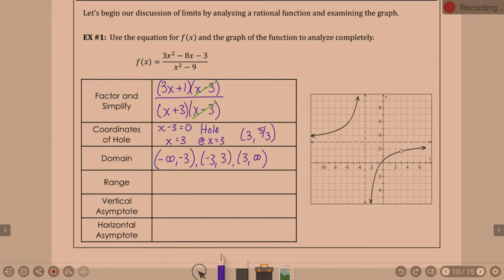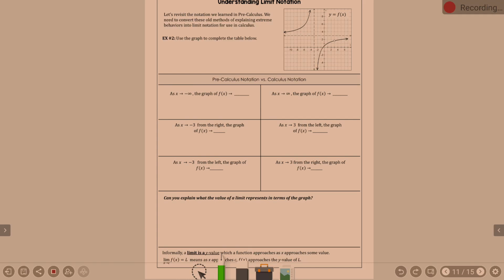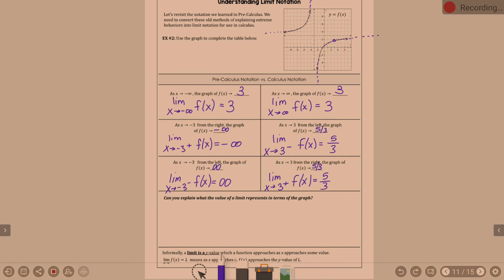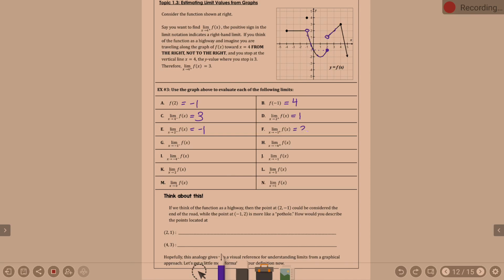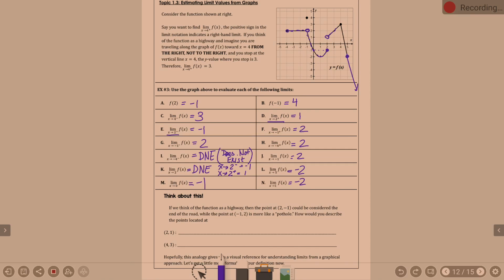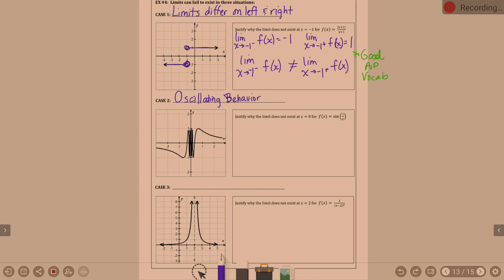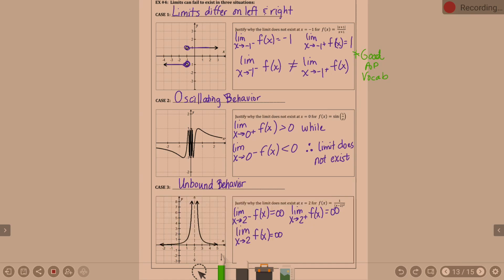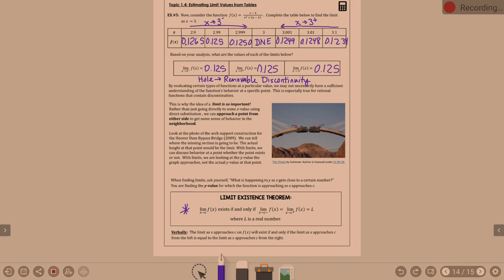AP Lesson 1 2